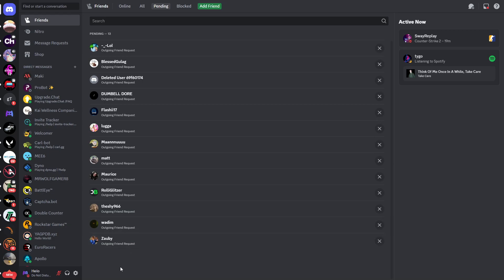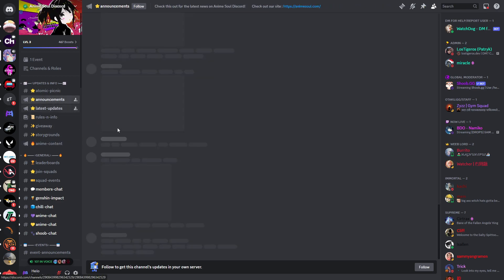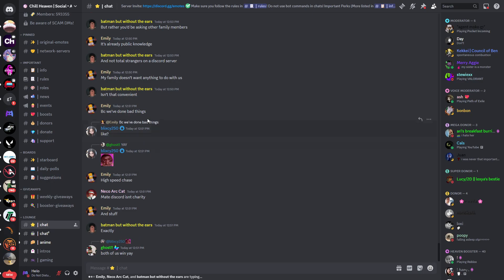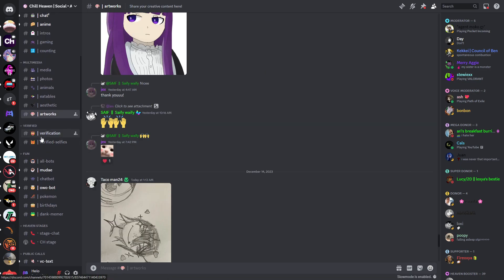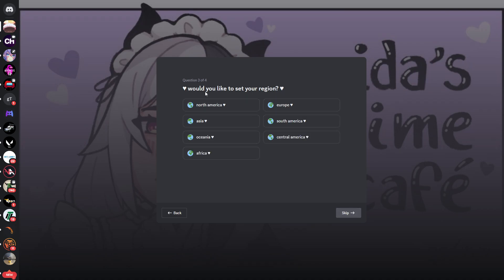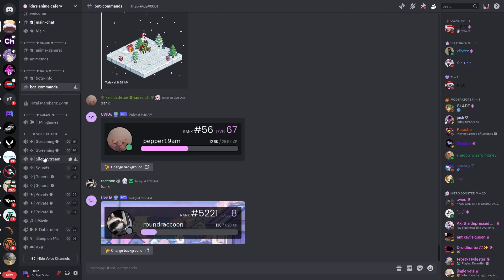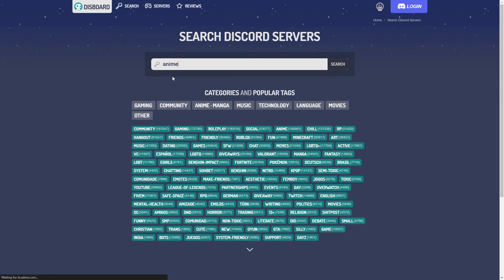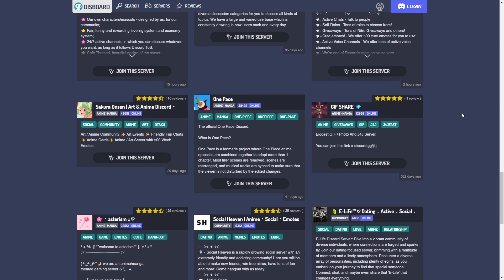Best Discord Servers For Anime - Full Guide (2025)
In this video I will show you the best discord servers for anime.